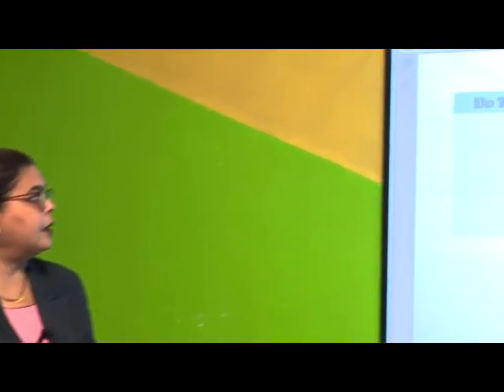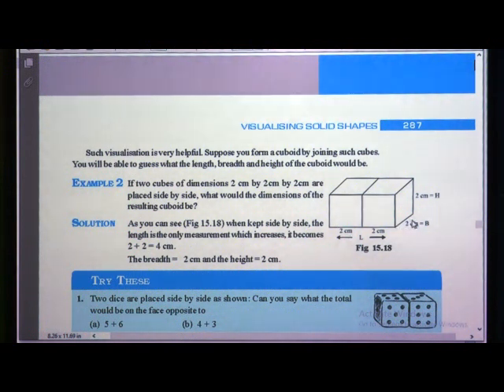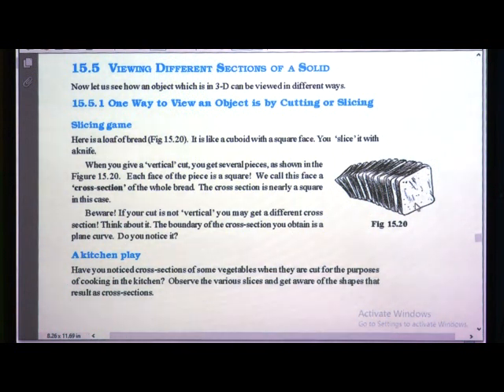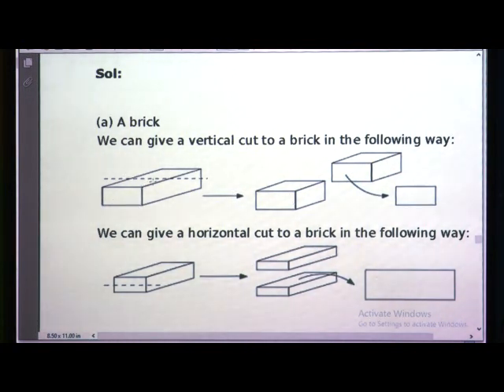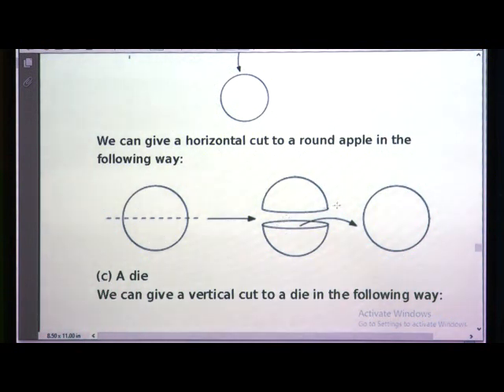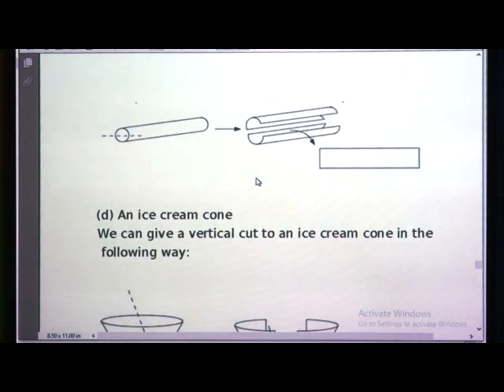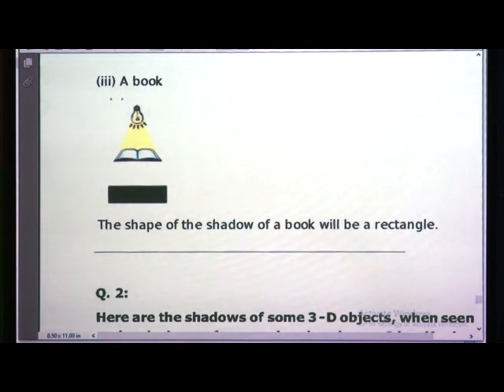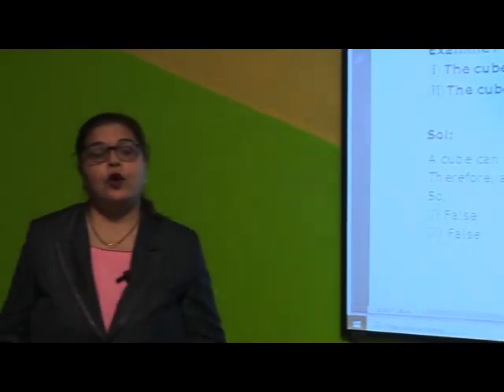7 EPISODE 69 L 15 Visualising Solid Shapes